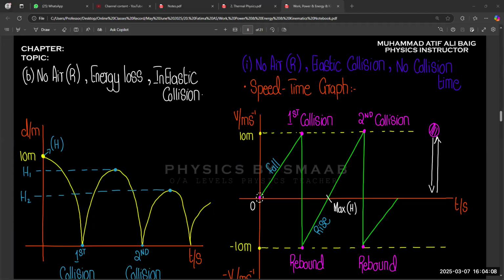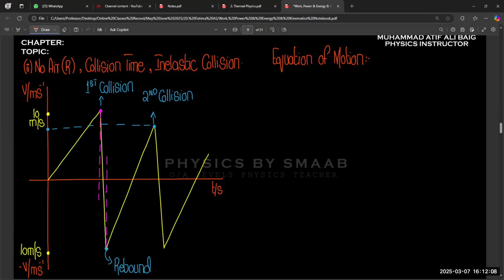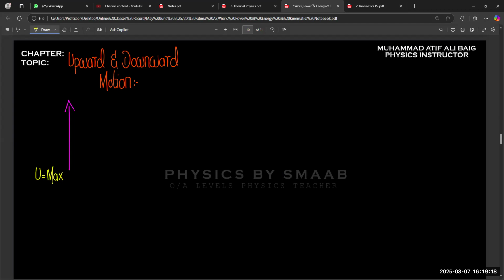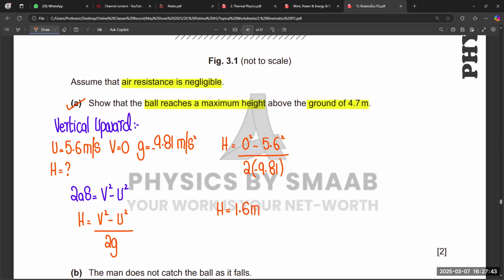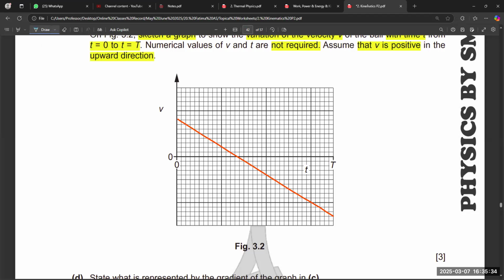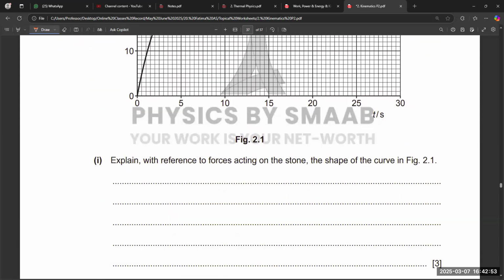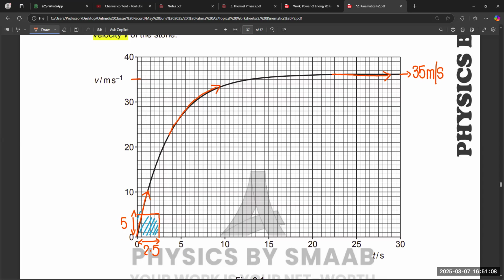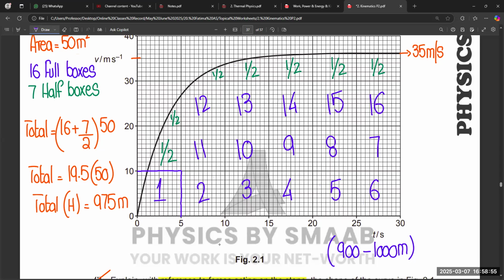Chapter: Kinematics | Topic: Equation of Motion & Question | Lecture 2 | AS Level | Physics by SMAAB